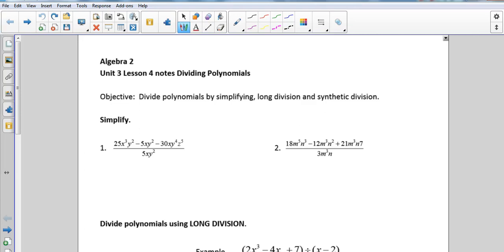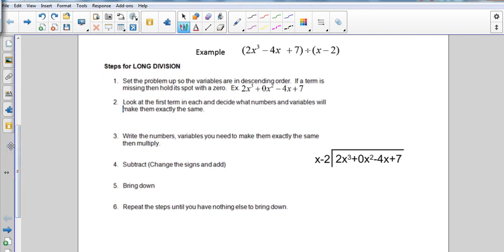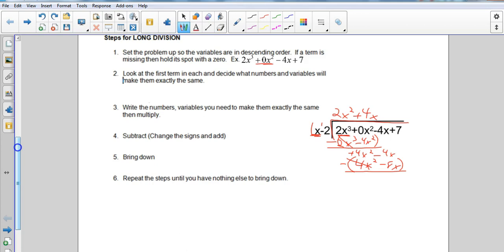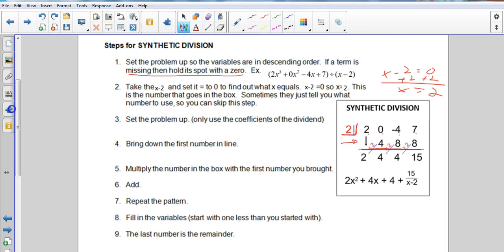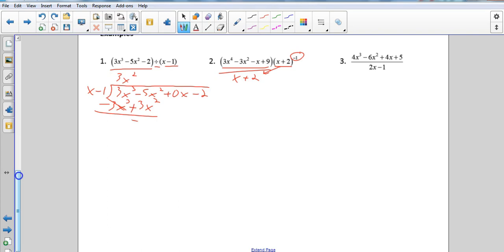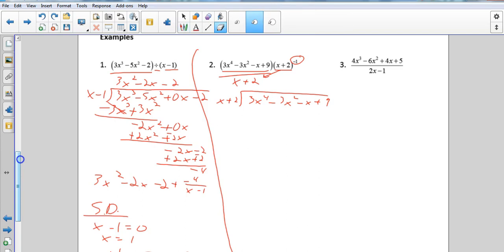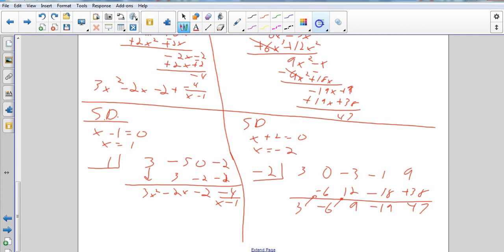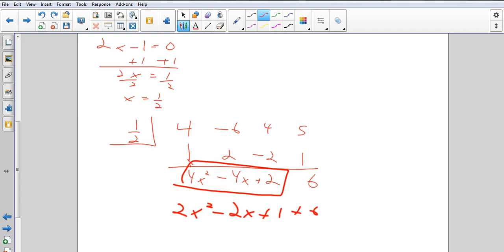Algebra 2 A unit 5 day 4 notes dividing polys